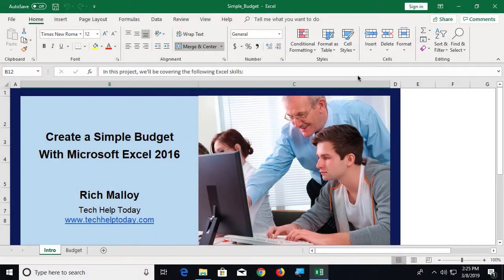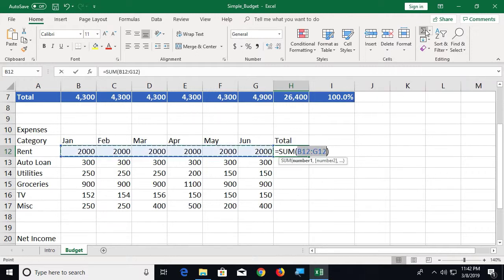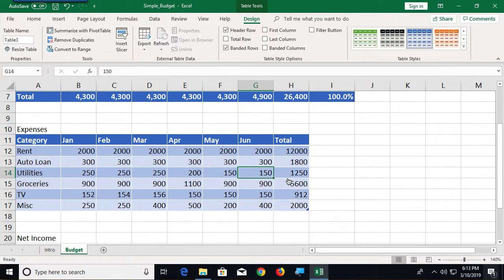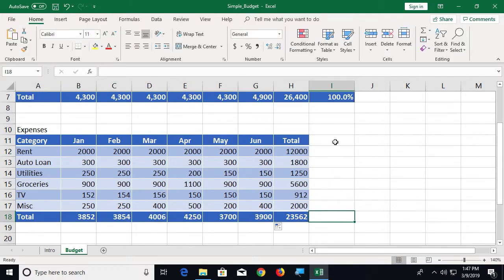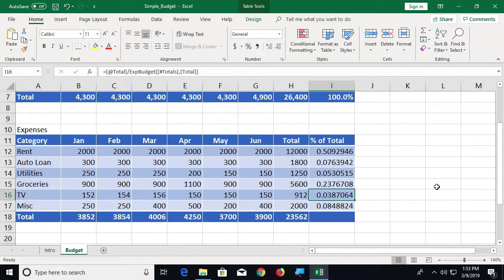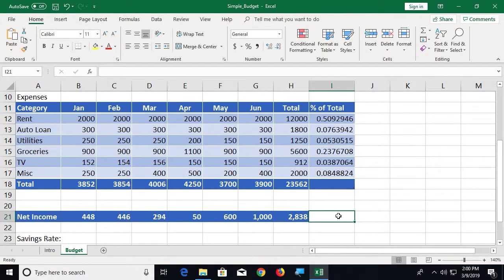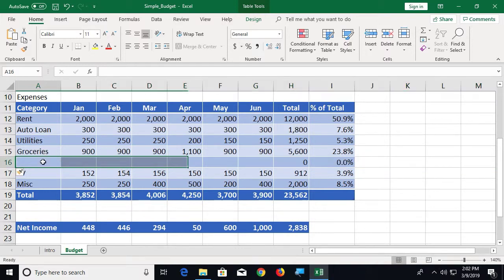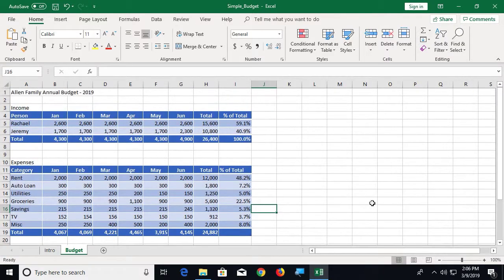Create a Simple Budget with Excel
How to create a simple budget using Microsoft Excel 2016. Your personal budget may be the most important spreadsheet you can create. Here we will use the amazing Excel Tables feature to produce an impressive looking budget that might just save us some money.